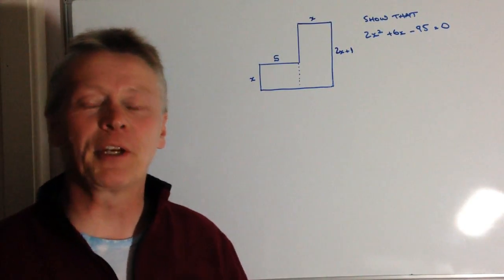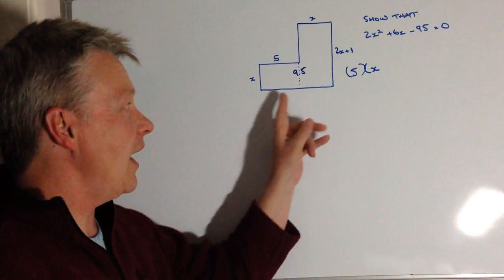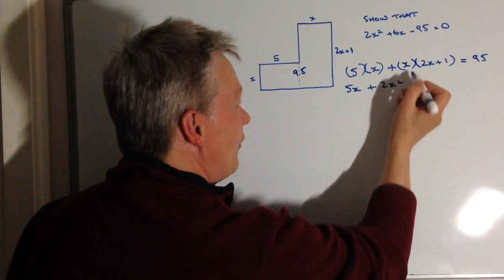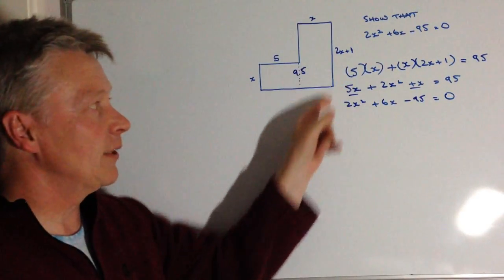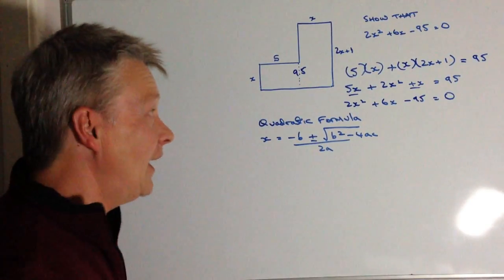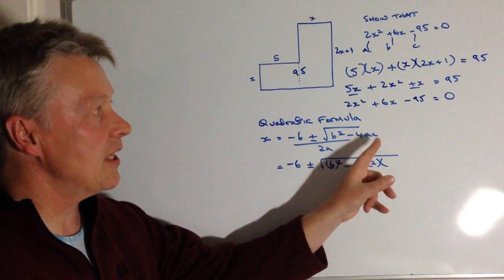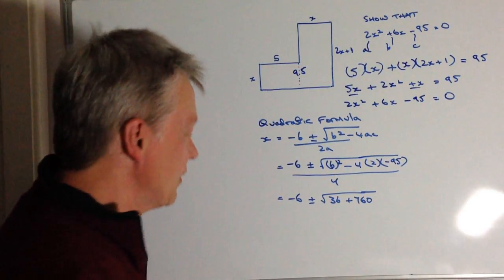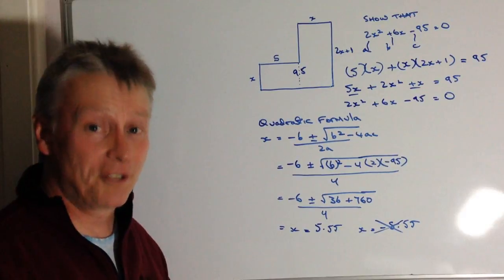Quadratic Formula Area 'Show That' - GCSE Level 7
This video is all about the quadratic formula and forms part of the playlist of quadratic questions. I've also added to the playlist on GCSE higher revision.

The question is aimed at around level 7 GCSE maths:

The area of the compound shape is 95cmsquared. Show that 2xsquared = 6x - 95 = 0